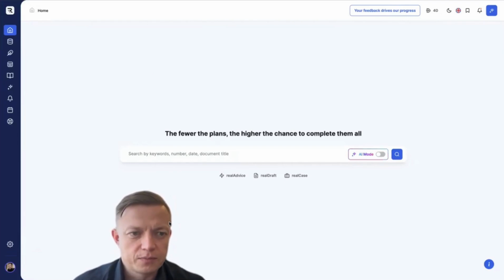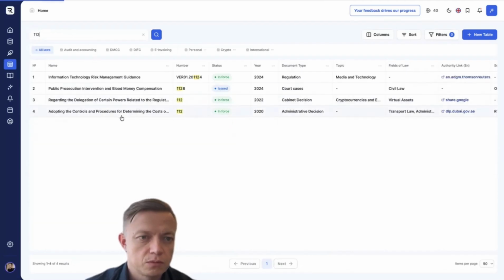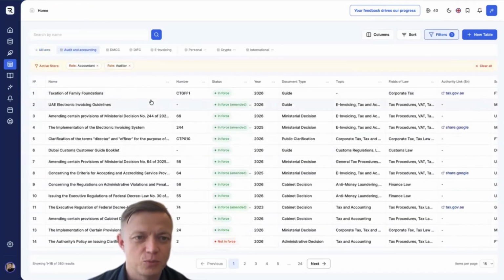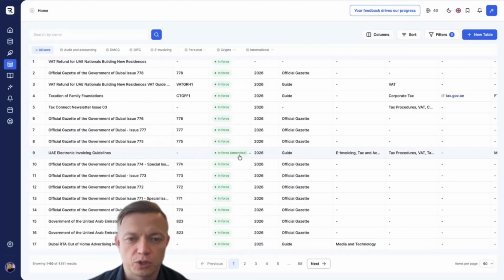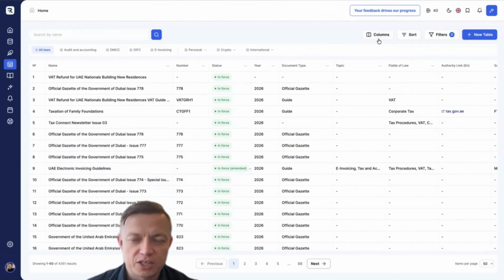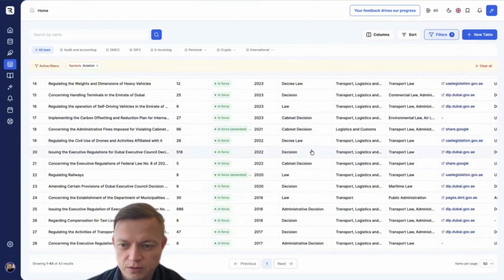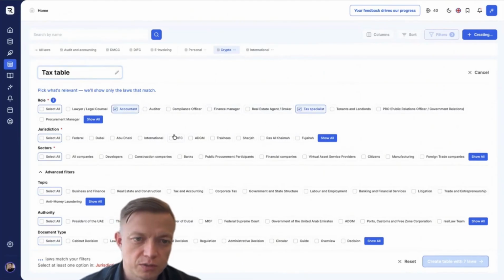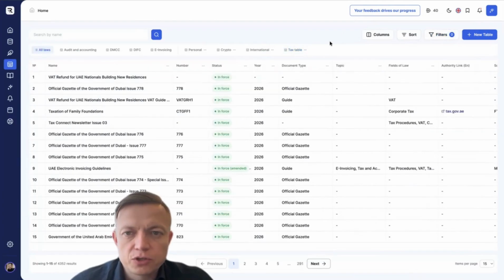realLaw AI: How to Build Your Own UAE Legal Table in Under a Minute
In this video, I'm walking through a new feature in realLaw AI — Legal Table: a smart, fully customizable table of UAE legislation.

What's covered:
— A database of 4,350+ UAE legal documents, searchable by keyword, number, date, or document title
— Pre-built categories: All laws, Audit and accounting, DMCC, DIFC, E-Invoicing and more
— Flexible column settings (Topic, Fields of Law, Authority, Source, Sectors, Release Date, etc.) and sorting
— Filters by status, year, document type, and topic
— The key feature: build your own custom table for a specific role — for example, a "Tax table" for Tax Specialists and Accountants, filtered by jurisdiction, sector, and topic — with the system instantly showing how many laws match your selection

This is built for lawyers, accountants, auditors, and compliance professionals who don't need the entire legal database — just the relevant slice for their practice.